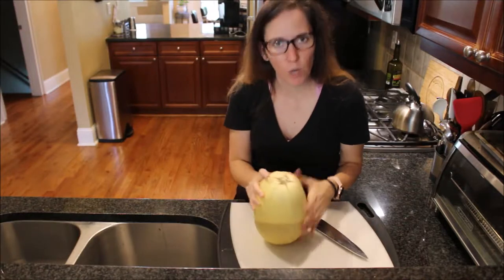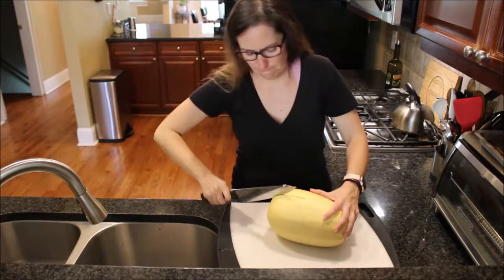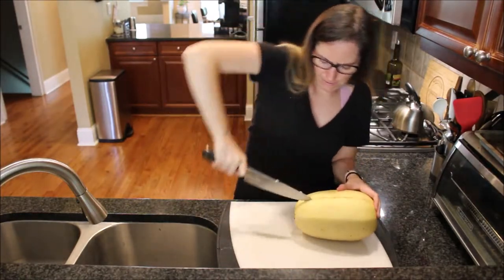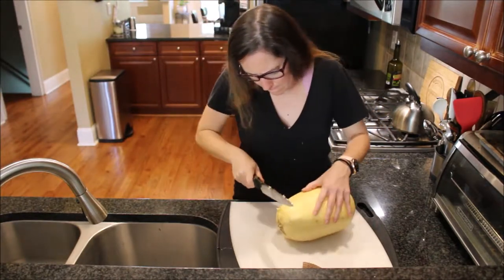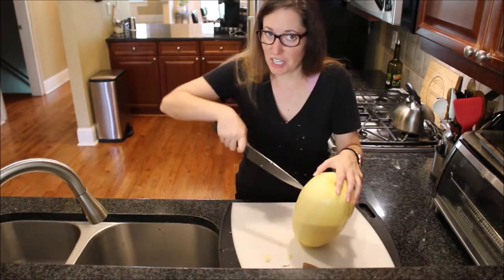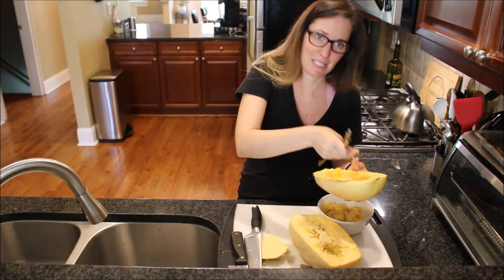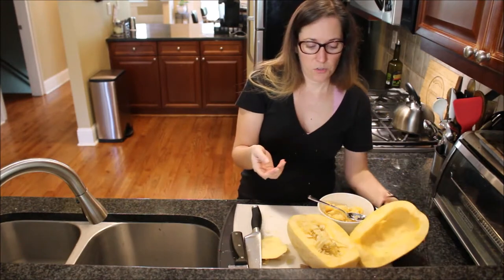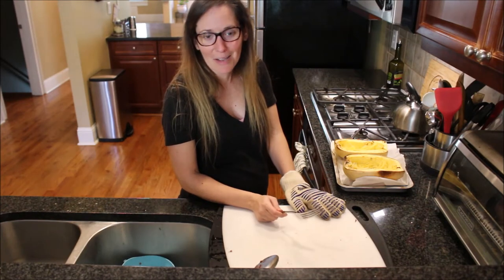How to cut a spaghetti squash and How to cook with a spaghetti squash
Spaghetti squash is high in nutrients and low in carb/calories and can be a fun way to get in more vegetables but the hardest part might just be figuring out how to cut this bad boy open and then what to do with it! This should help!

In gratitude,
Morgan